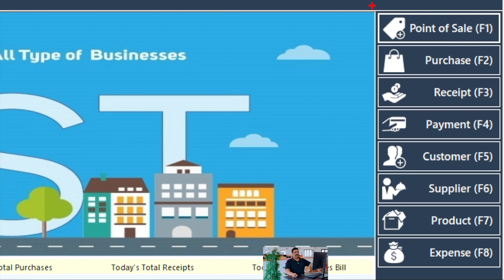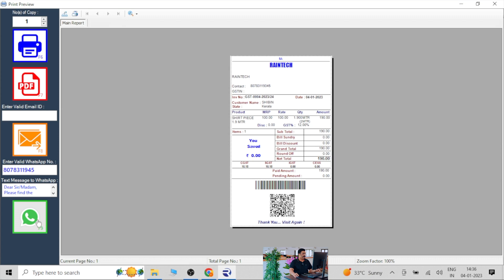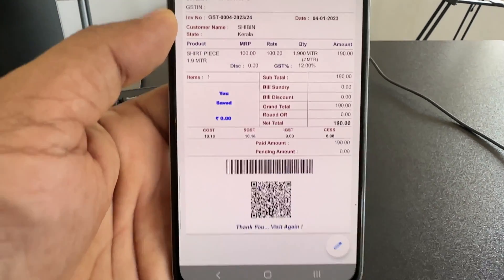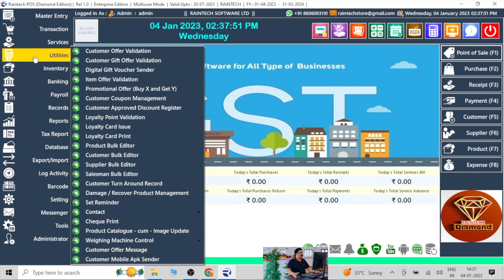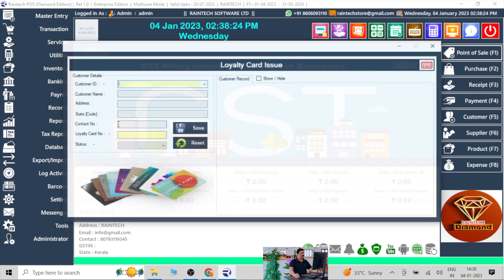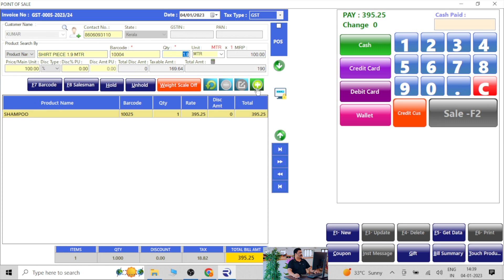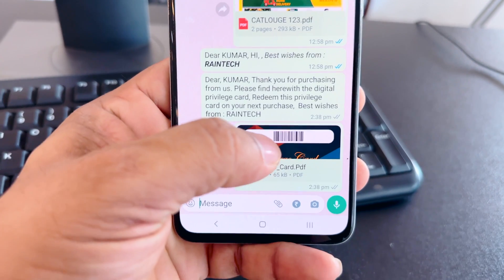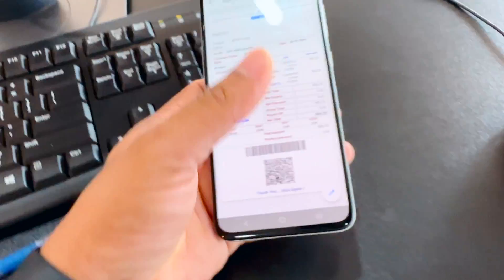Digital Privilege Card in Retail Billing Software Raintech Software Ltd Call Billing Software